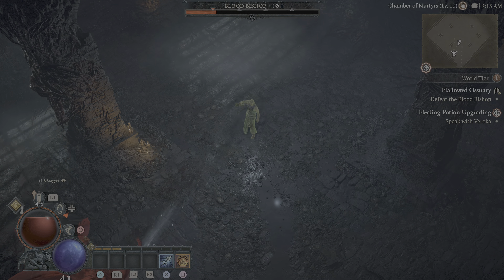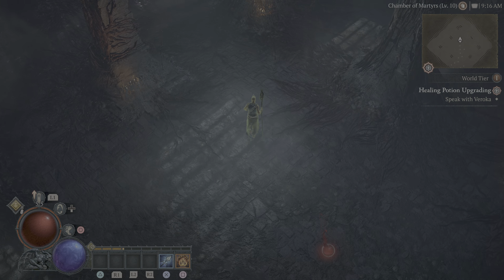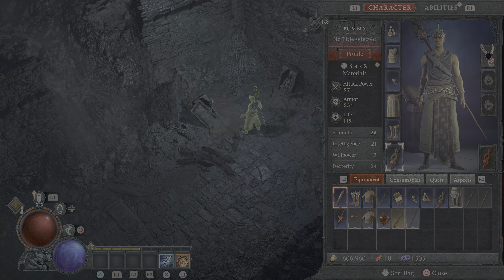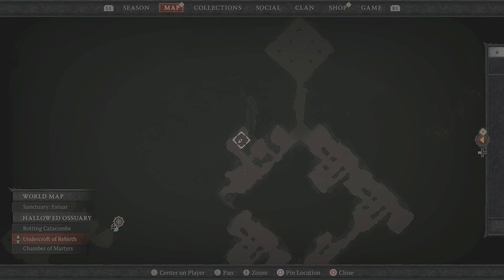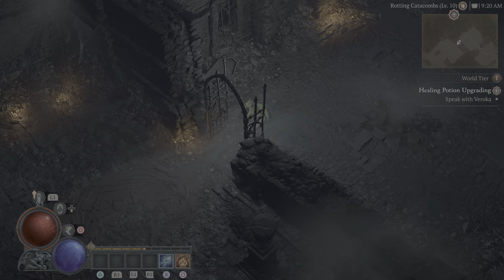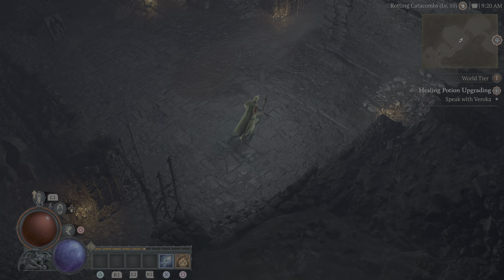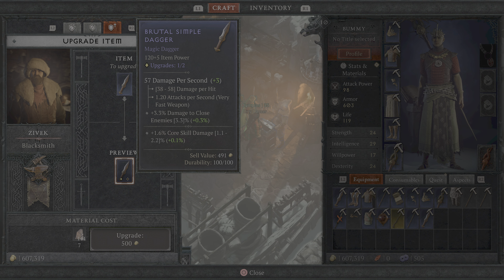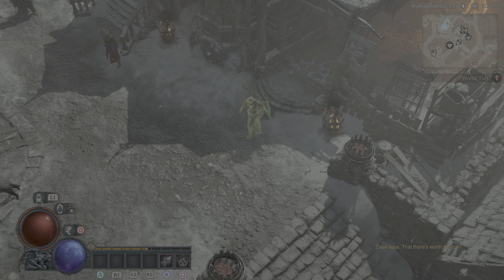DIABLO 4 LEVEL 10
My progress on Diablo 4 as I go from level 10 to level 11.